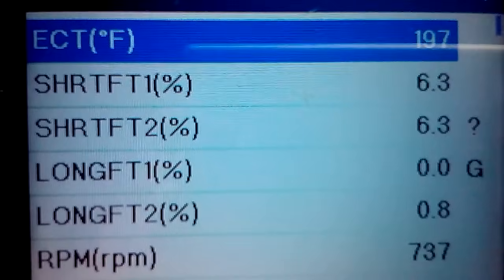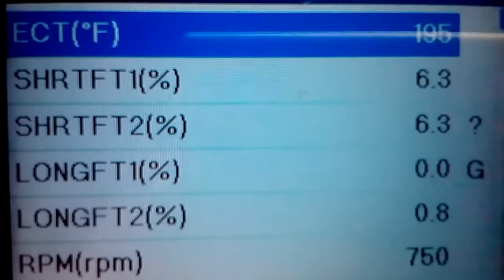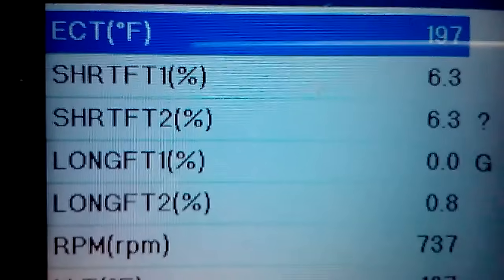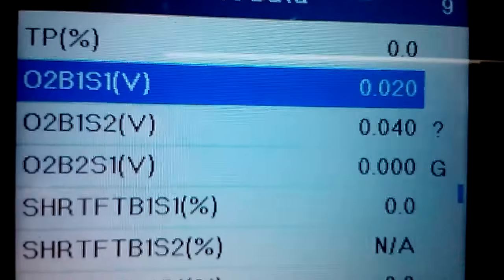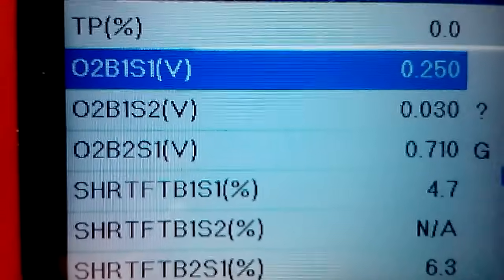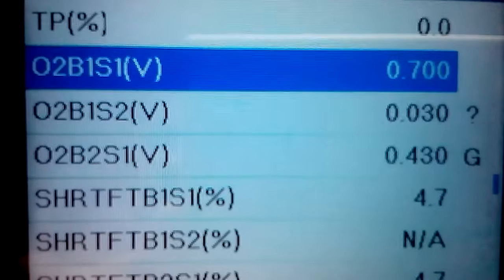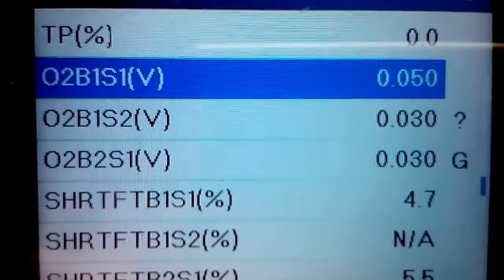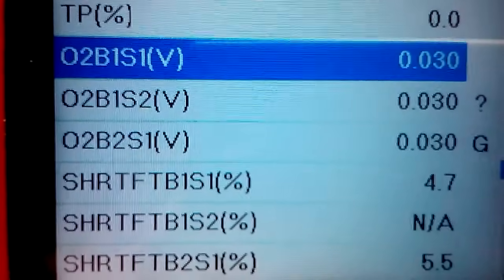The basics on live data obd2 scanner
Just a general explanation on how to read live data on a cars obd2 scanner
click the link at the start of the video for a better version with more information!